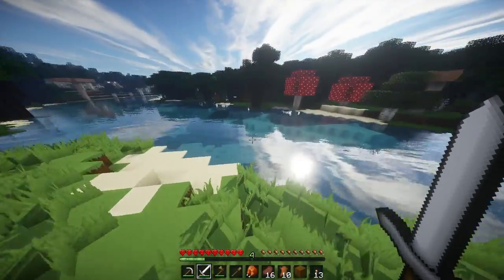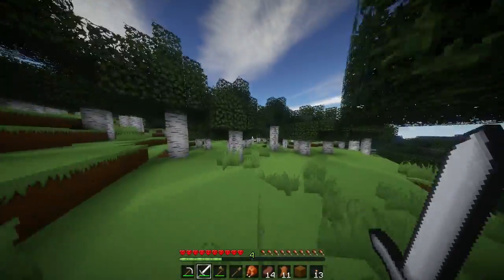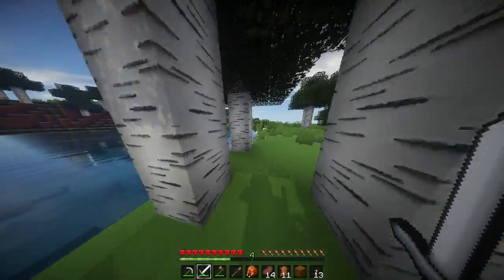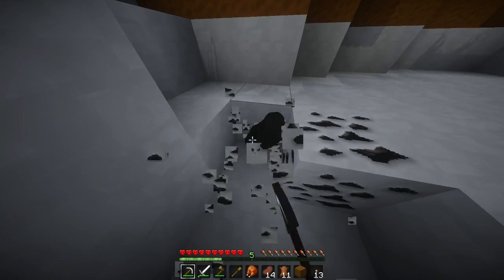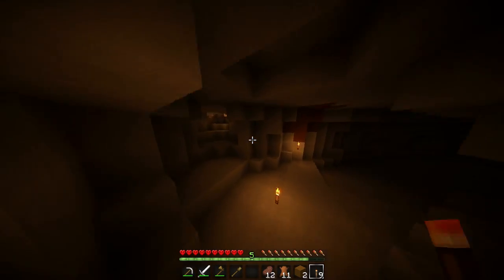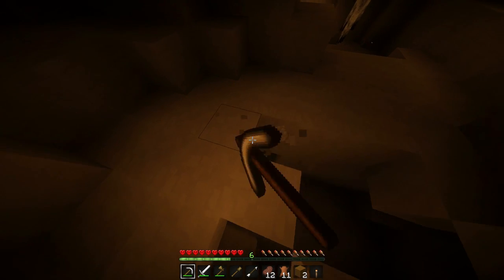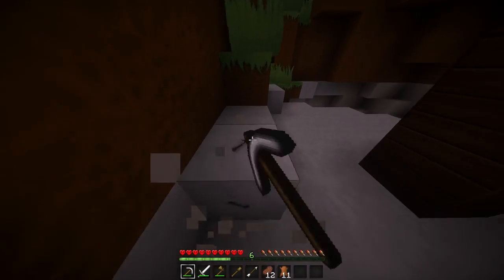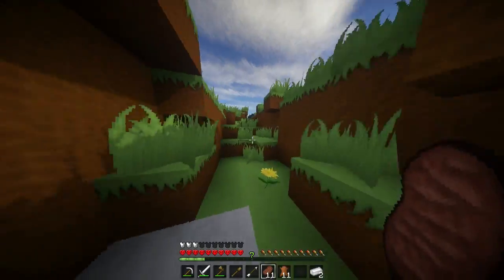Hardcore 1.7.7 Minecraft: Episode 2 S2 - The Legacy Returns! [HD, 1.7.7 SHADERS]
►Server IP = survival.ghostgaming.net